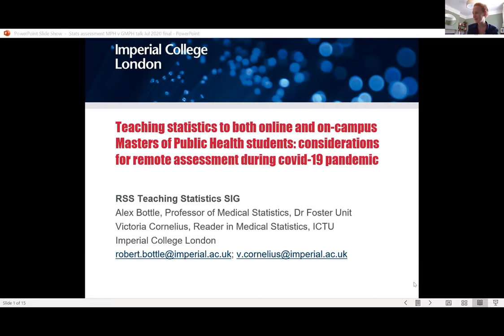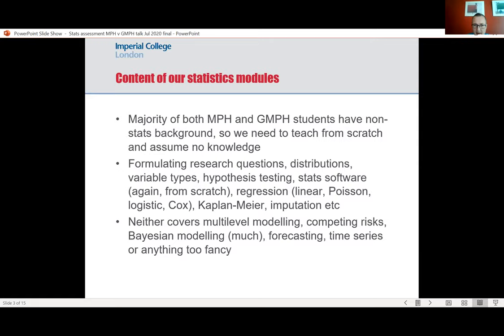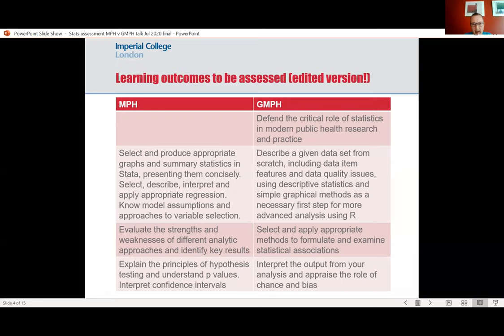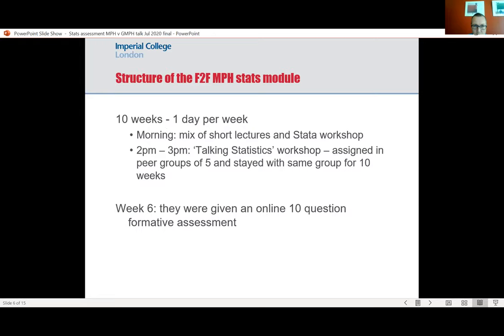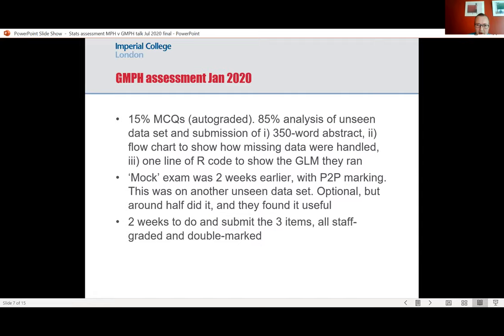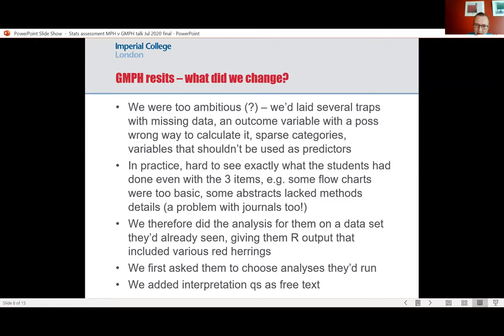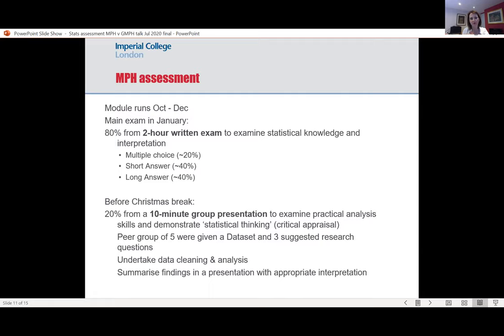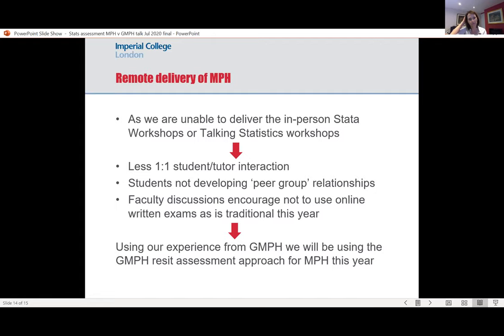Bottle & Cornelius: Teaching statistics to online and on-campus Masters of Public Health students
Full Title: Teaching statistics to both online and on-campus Masters of Public Health students: considerations for remote assessment during covid-19 pandemic
Imperial College London’s Global Masters in Public Health (GMPH) is our first fully online degree course, which students take in an asynchronous manner over two years. In our first pilot intake, 66 students enrolled in October 2019, with plans to scale up numbers for future years. We have for several years run an on-campus MPH, also with around 60 students each intake. Both degrees have a core module in statistics. The on-campus assessment has used a traditional two-hour written exam (making 80% of their final score) and a practical assessment (20%). In contrast, the online module was created with a backwards design, beginning by defining the intended learning outcomes and creating the assessment around those outcomes, followed by the main content. An important consideration was the scalability of the assessment as we prepare to scale up to over 100 students in the next intake. We need to consider both the skills relevance of what we were asking them to do and the burden on markers. We wanted students to demonstrate their statistical learning through practical skills, requiring them to plan and undertake an appropriate analysis to answer a given research question. Students were asked to write a 350-word Abstract with flow diagram and submit one line of R code to show the final regression model they had used (85%), instead of the traditional written exam. The other 15% of the module’s marks were from auto-marked MCQs. Students were given two weeks in January 2020 to submit. In practice, assessment of the Abstract proved difficult in some cases for us to ascertain whether what the student had done was good or poor statistical practice, for example, assumptions around missing data, treatment of variables, and final model covariates, despite their R code submitted. For students resitting in April 2020, we instead provided them a long set of R output, some of which was irrelevant, and asked them to construct an Abstract from that. This allowed us to reduce the permutations of possible analyses and easily identify good and poor choices. In addition, we asked them several free text questions to test their understanding of model coefficients and suggest other analysis. The online MPH has subsequently influenced the ongoing revision of the on-campus degree, which, due to covid restrictions, will make considerable use of blended learning and online assessment.